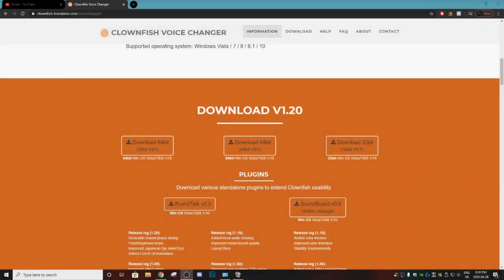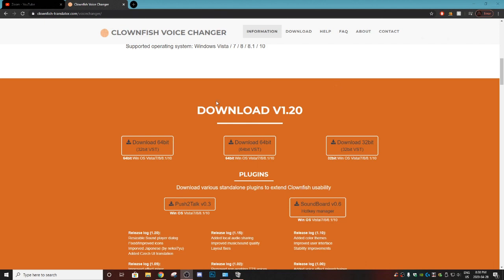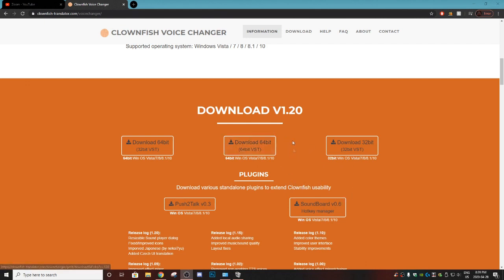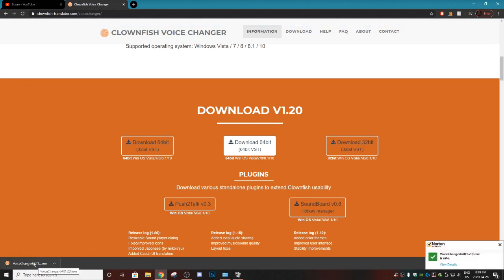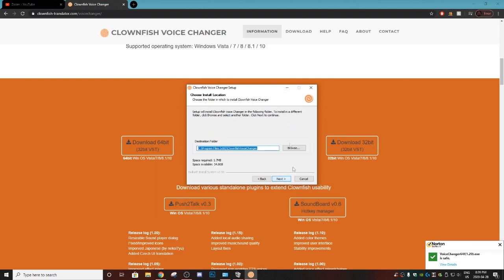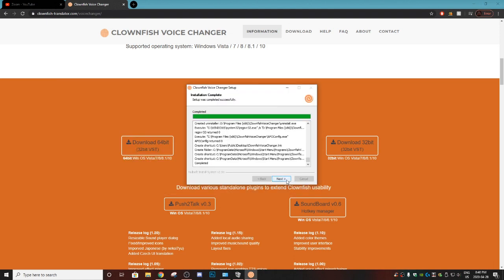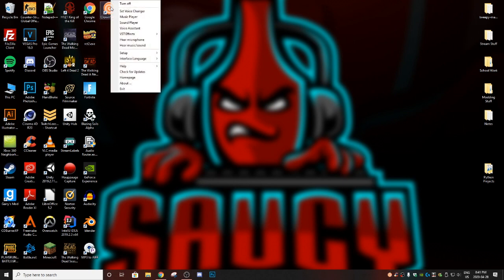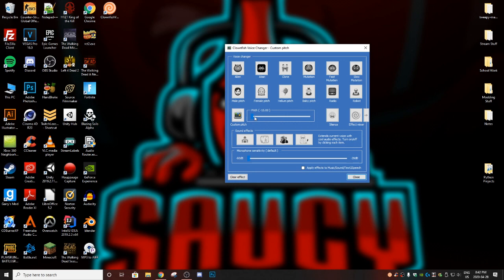How to get a Voice Changer for ZOOM using Clownfish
Hey guys in today's video I show you how to download a voice changer for Zoom. This Zoom Voice changer is using Clownfish and works for all PC's using windows!